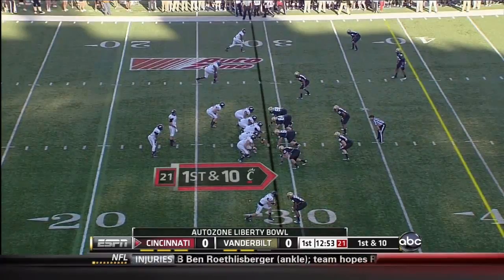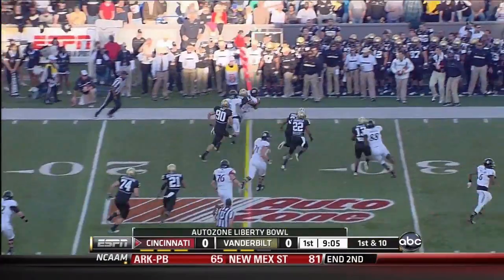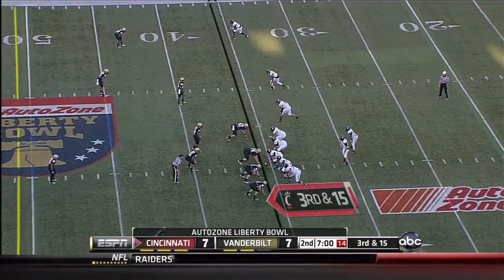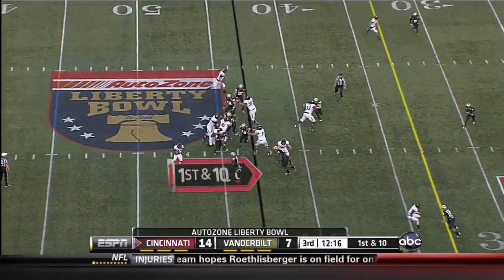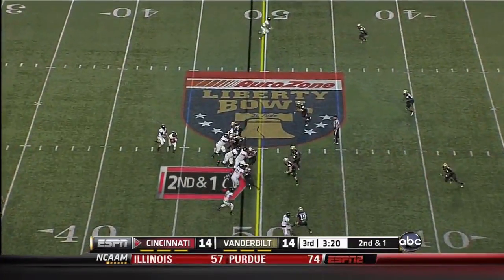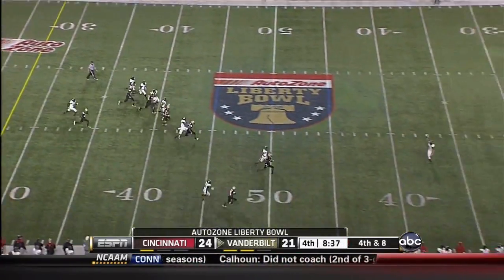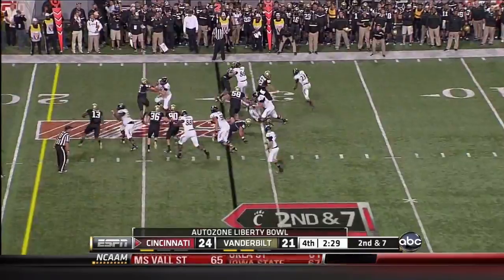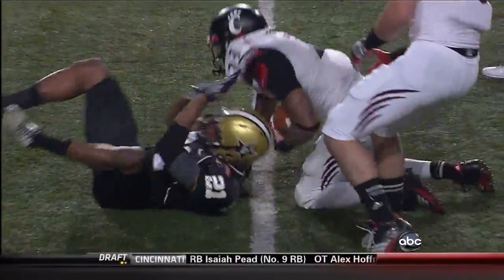Isaiah Pead vs Vanderbilt